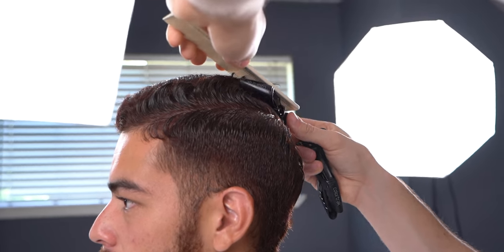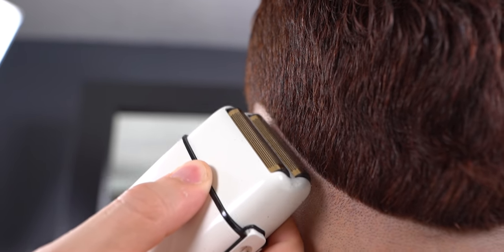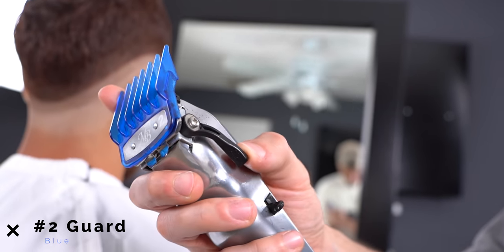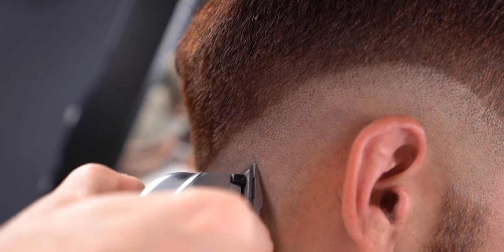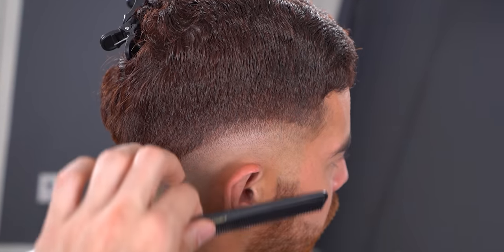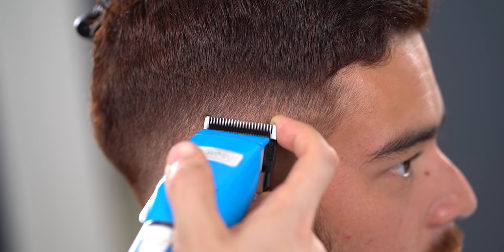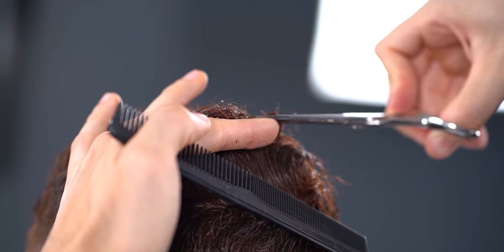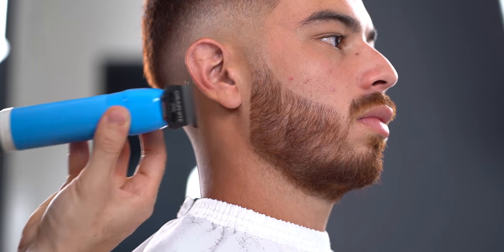DROP FADE COMBOVER HAIRCUT TUTORIAL!